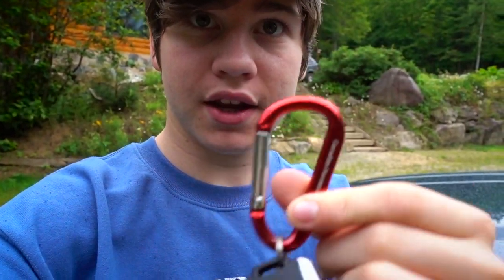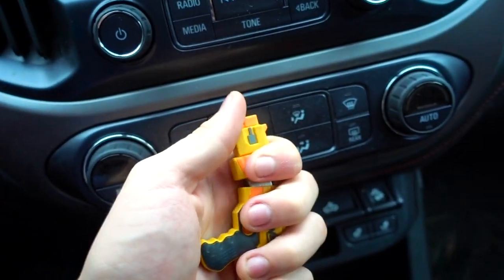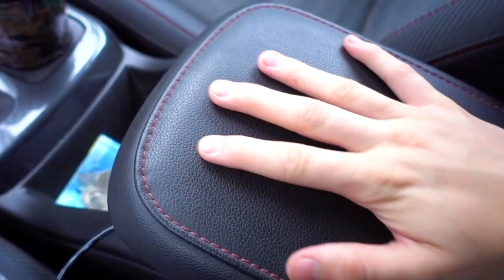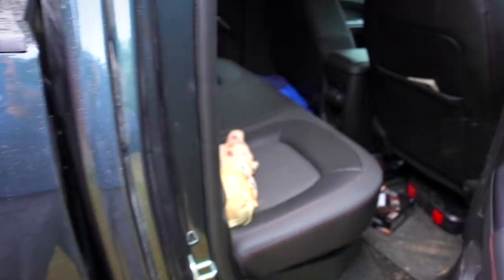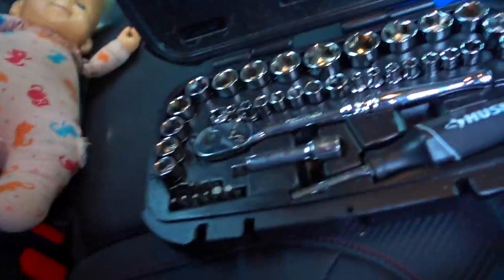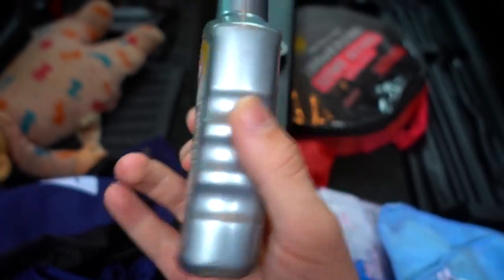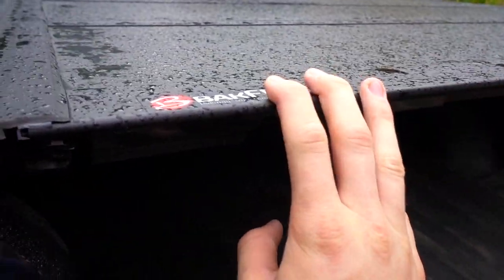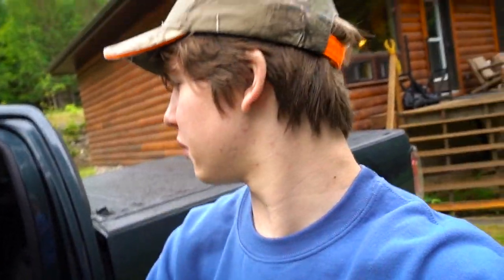WHAT'S IN MY TRUCK??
Today I'm making a video that I've been wanting to do for a very long time! It's time go go through what I keep in my pickup truck.

This channel is family friendly and pg clean.

I WILL BE PILOT TESTING DAILY VLOGS FOR THE NEXT 30 DAYS!!

This is my life as a teenager and YouTube child star (NerfBoyProductions) growing up in Canada. I’ve been making videos on YouTube since 2012 and don't plan to ever stop!